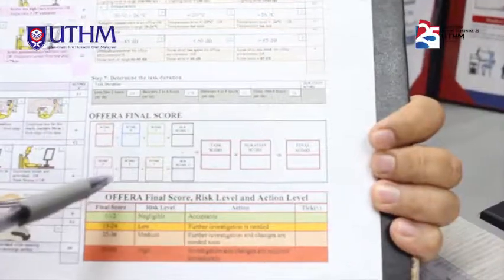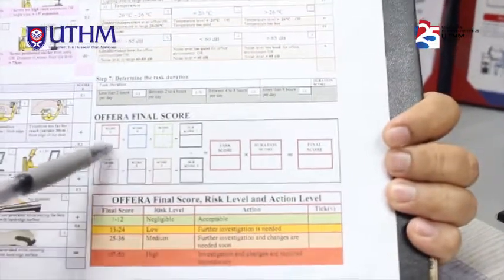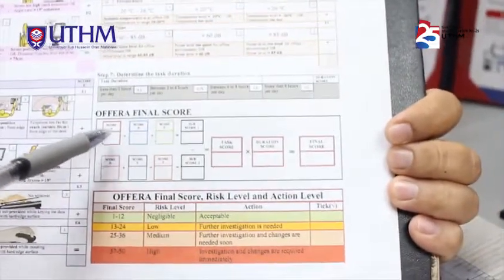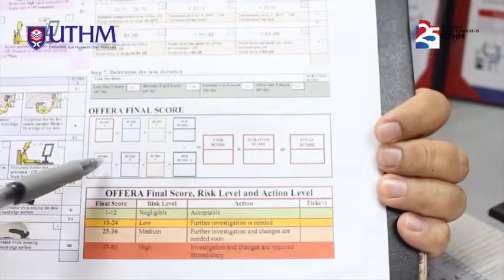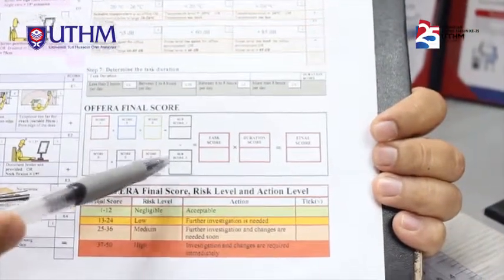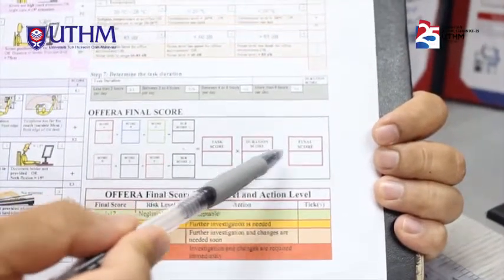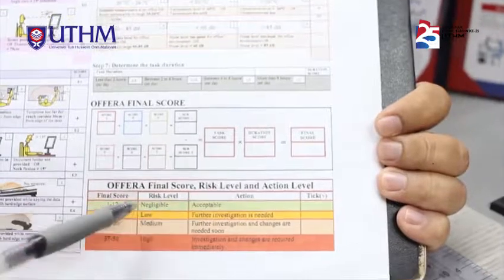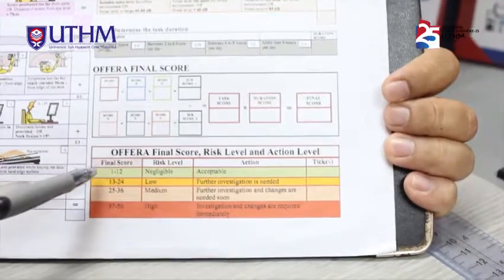Office Ergonomic Risk Assesment (OFFERA)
Product of UTHM
Dr. Mohd Nasrull Bin Abdol Rahman